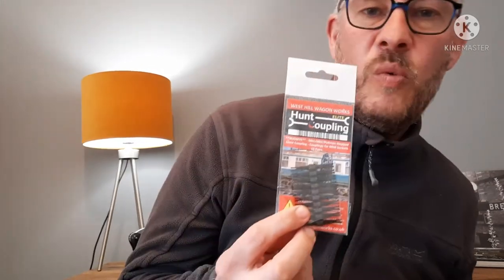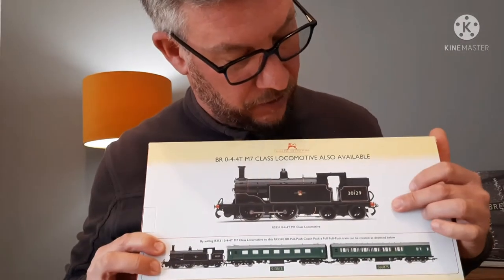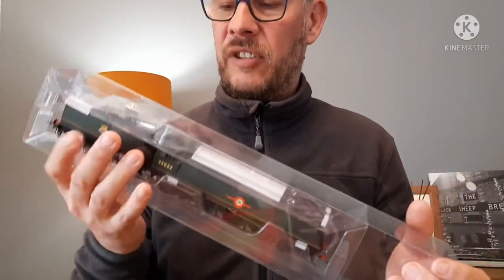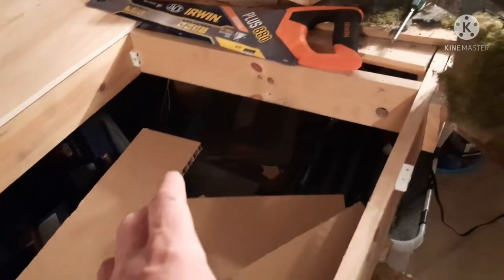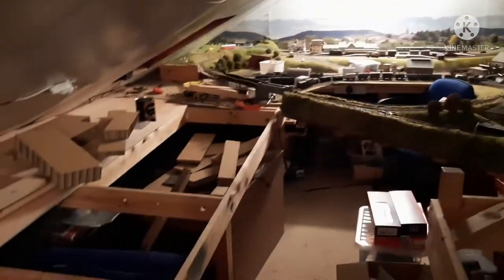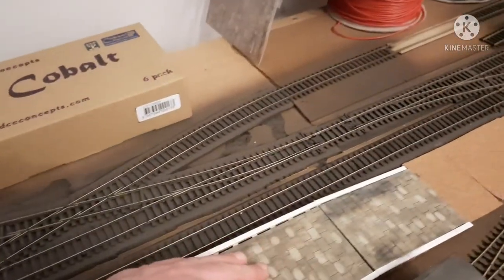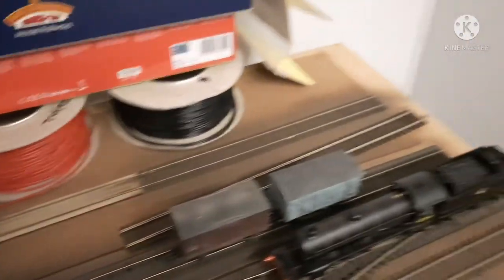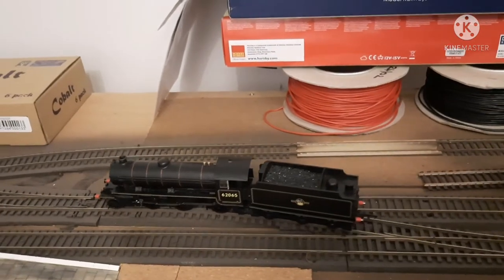Review of Alexander Palace purchases and layout update.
looking at my purchases and updates on the 2 layouts since last summer and finish off with short clips of layouts I saw at the show.